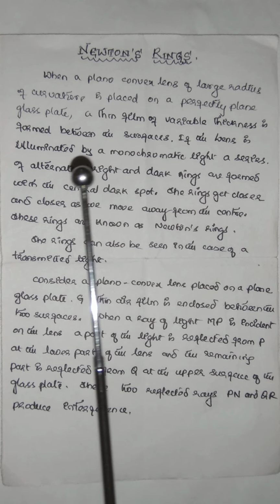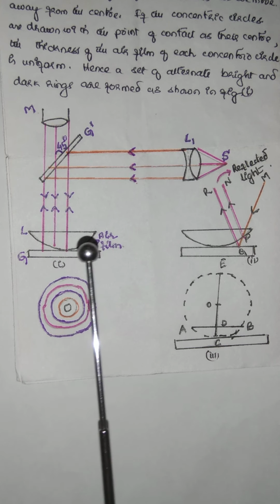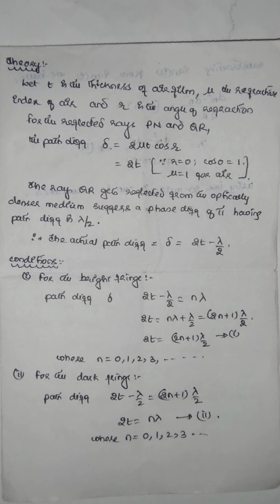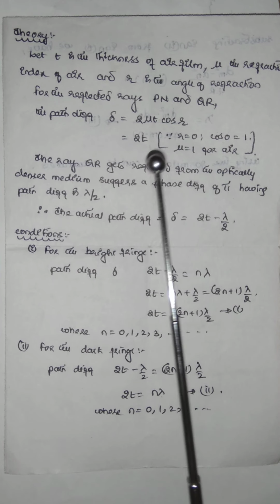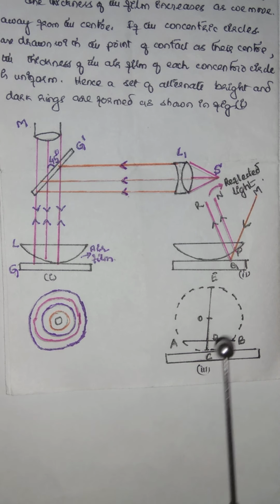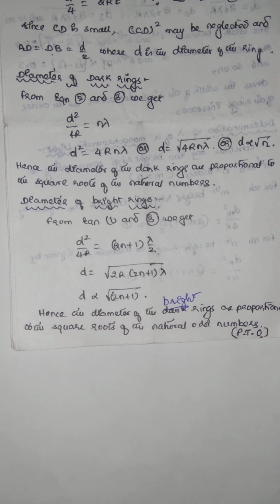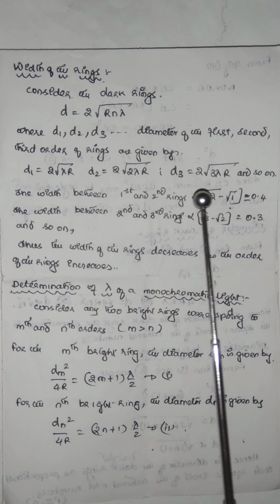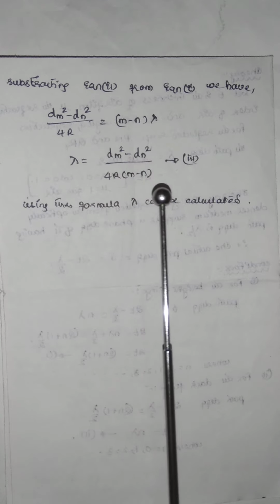Lecture -11 Newton's Rings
B.Sc. 4th Semester Physics Lecture

Regards
KARANAM AJITH NARAYANA RAO
Asst. Prof.
Vijayanagara College
Hosapete